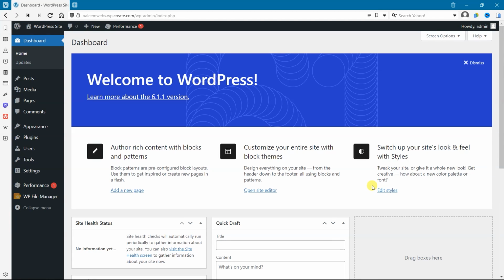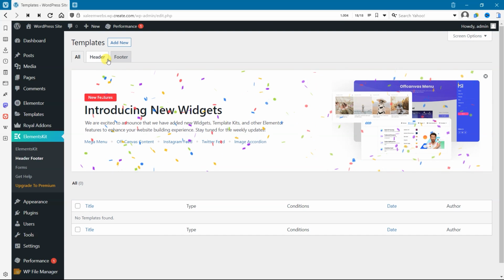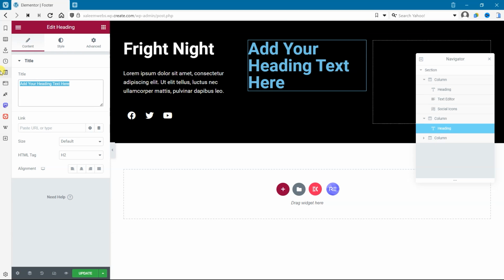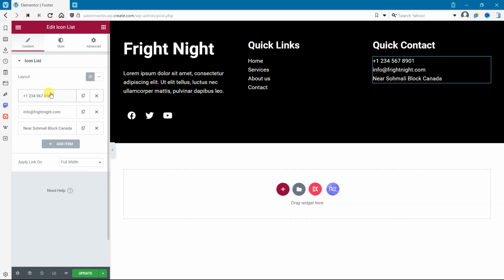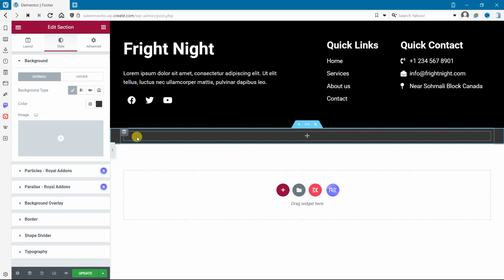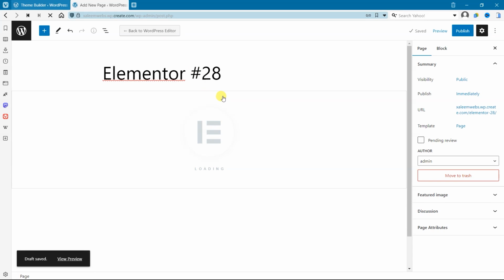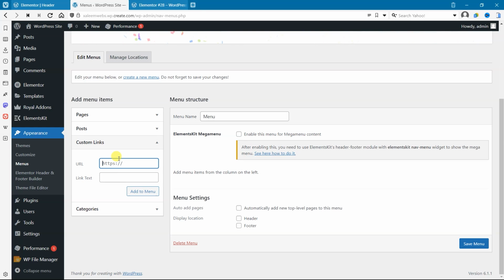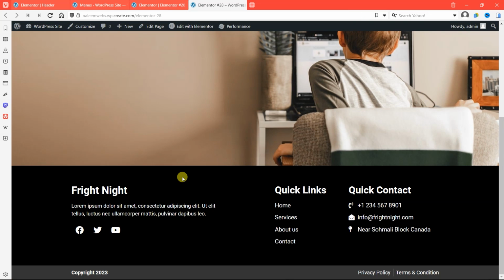Mastering Elementor Free: How to Create Stunning Headers and Footers for Your WordPress Site!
Are you using Elementor Free and looking to customize your website's headers and footers? In this video tutorial, we'll show you how to create a custom header and footer using Elementor, with or without the help of third-party plugins like Royal Addons Elementor and Elementskits for Elementor. You'll learn how to use Elementor's drag-and-drop interface to design and build a unique header and footer for your WordPress site. From adding widgets and adjusting layouts to customizing styles and mobile responsiveness, you'll have all the tools you need to create a professional-looking website. Don't miss out on this essential tutorial for customizing your website's headers and footers with Elementor. Tune in now!

Hire us for  Any type of Website Development
Direct Work